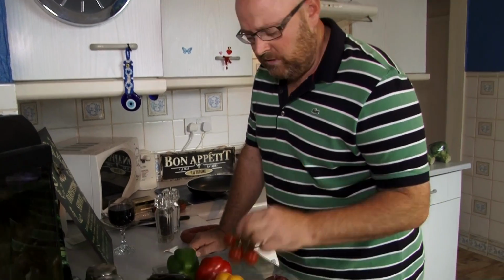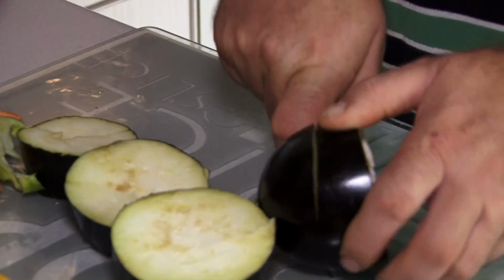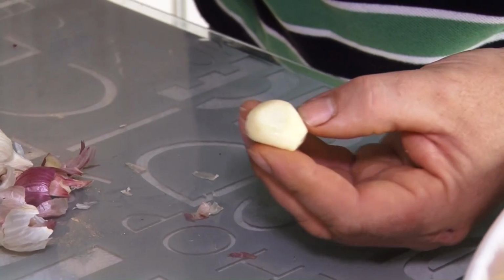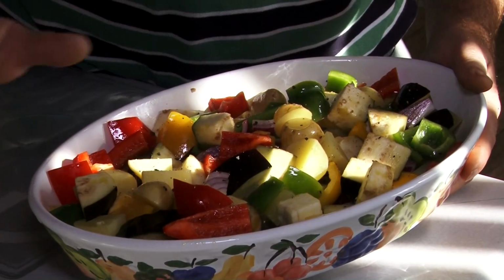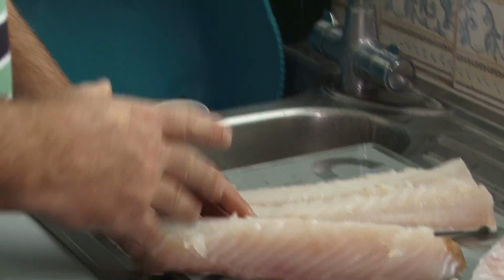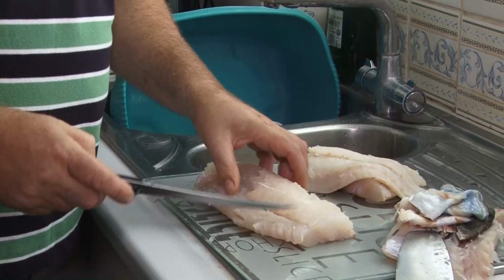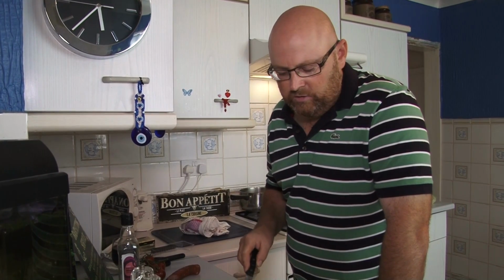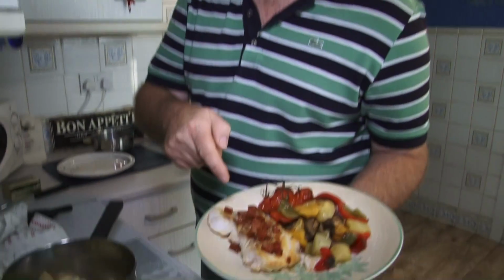How to cook Pan Fried COD - SIMPLE & EASY - TAFishing Show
In this Totally Awesome Fishing Show episode, Wayne Comben shows you how to cook cod - pan fried style! He breaks it down for you and gives you some simple cooking tips which are great for beginners and experienced people!

▬▬▬▬▬▬▬ SOCIAL MEDIA ▬▬▬▬▬▬▬

▬▬▬▬▬▬▬ ABOUT TAFISHING ▬▬▬▬▬▬▬

▬▬▬▬▬▬▬ TAOUTDOORS ▬▬▬▬▬▬▬